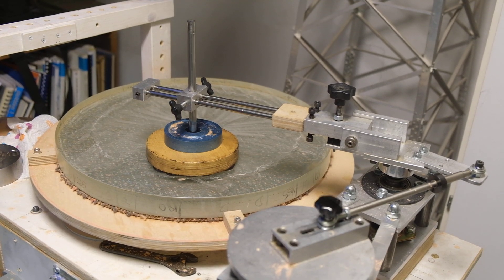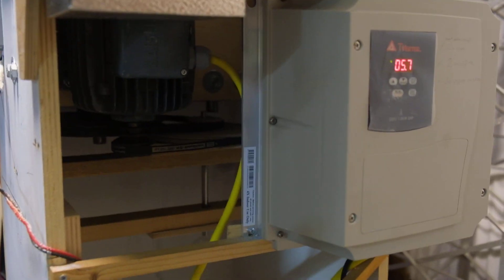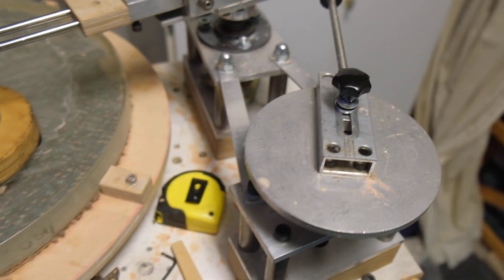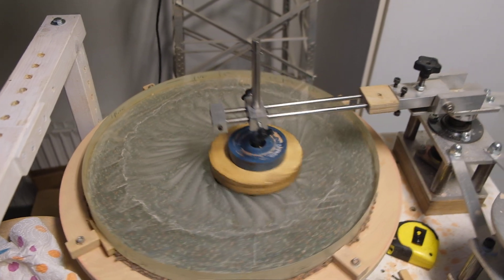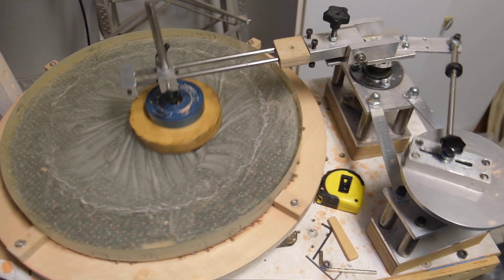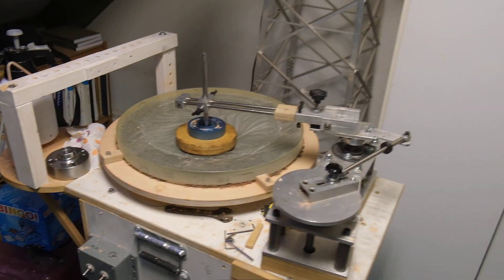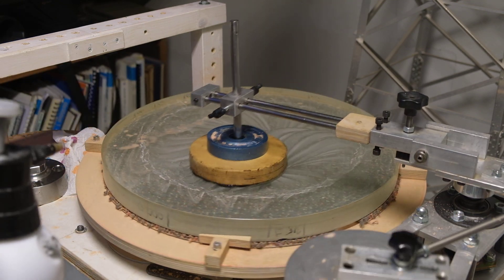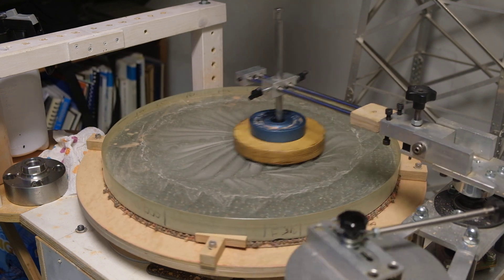Figuring of a 20" telescope mirror with the mirror-o-matic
In this short video the working of the mirror-o-matic during figuring stage is shown.